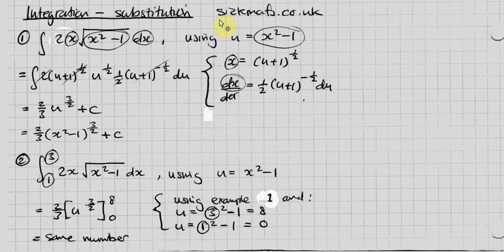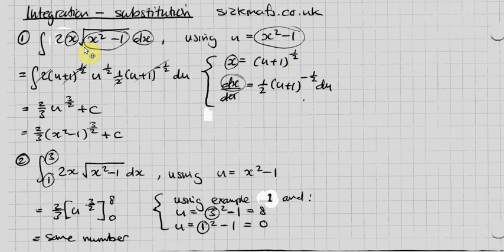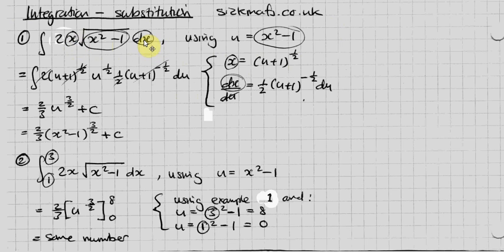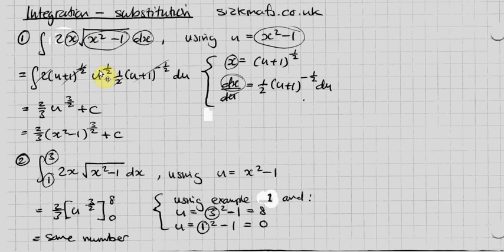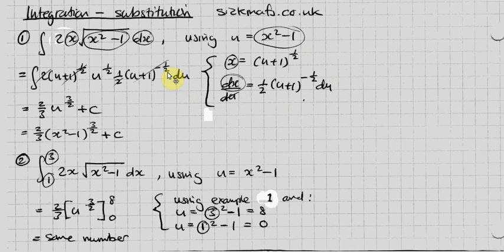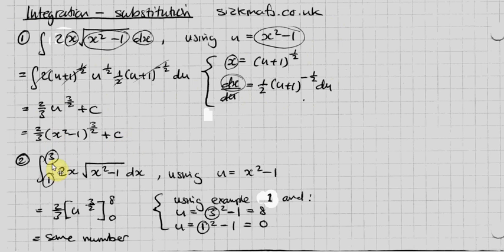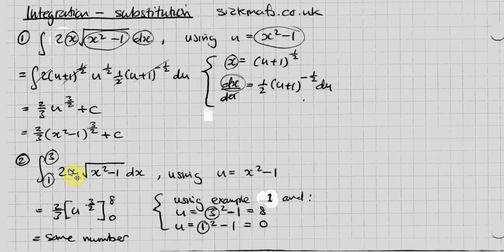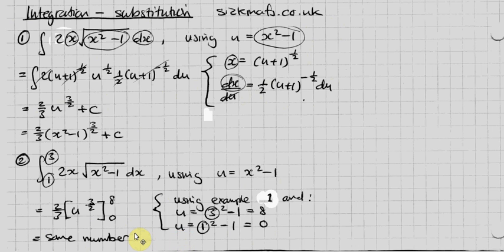A level Maths (C4 Edexcel): Integration by substitution by sickmaths.com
More videos at sickmafs.co.uk